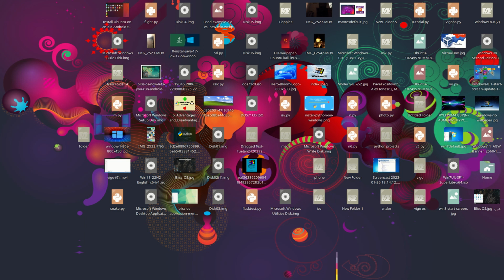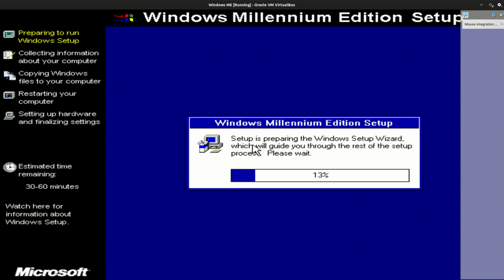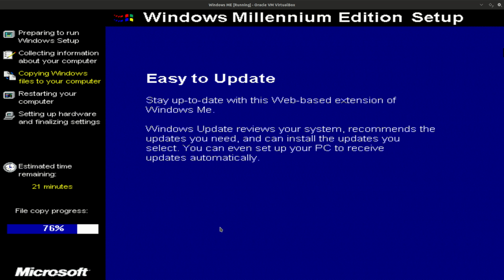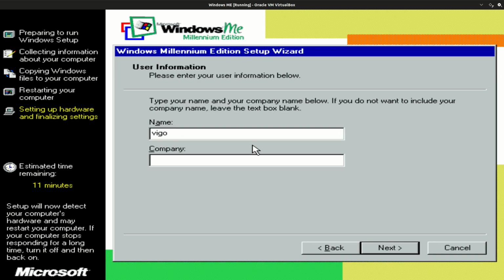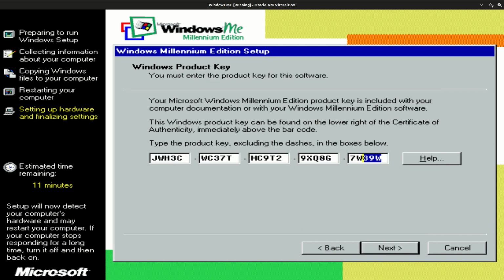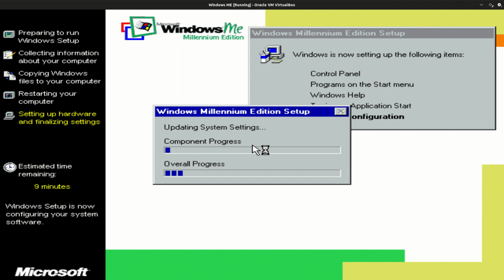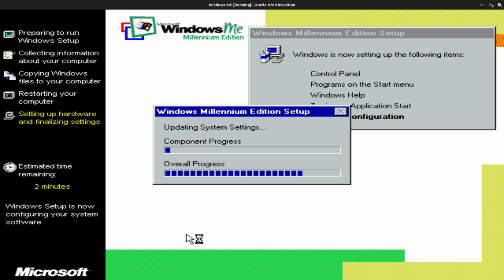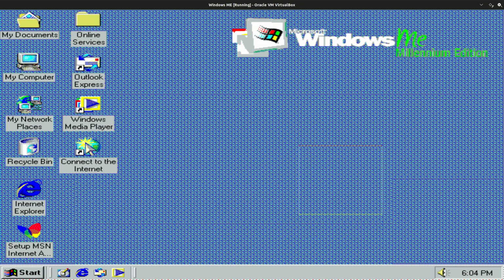How To Install Windows ME Inside VirtualBox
Product key:B6BYC-6T7C3-4PXRW-2XKWB-GYV33